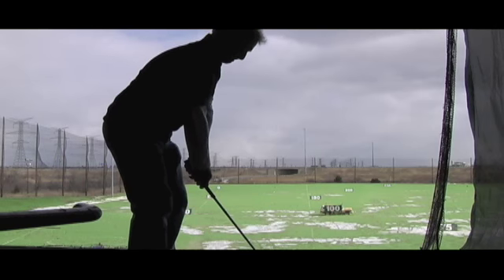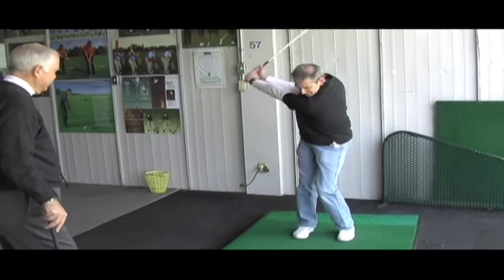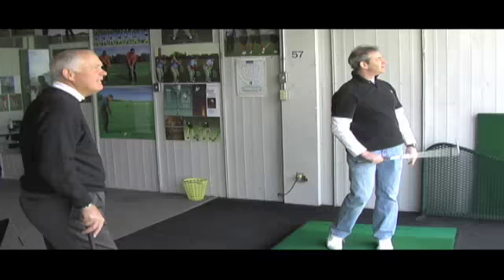Fairway Stevie interviews Roger Cleveland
Fairway Stevie talks to wedge legend Roger Cleveland about his career and the best way to play the club he is best known for building.